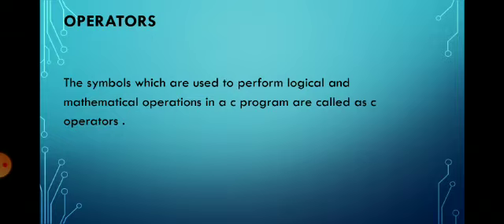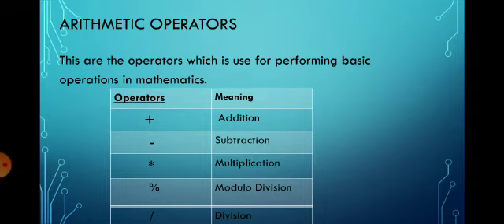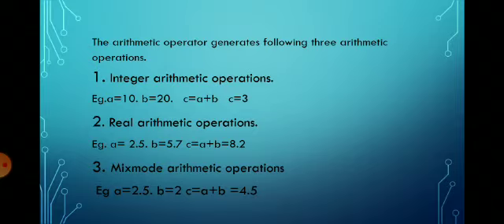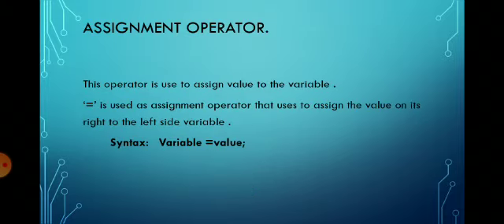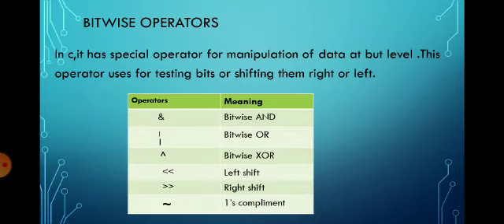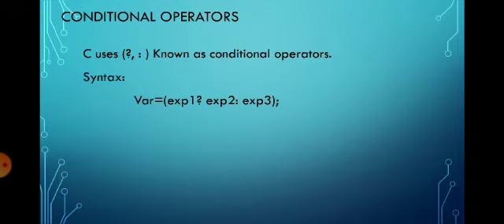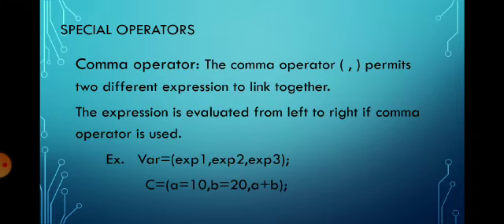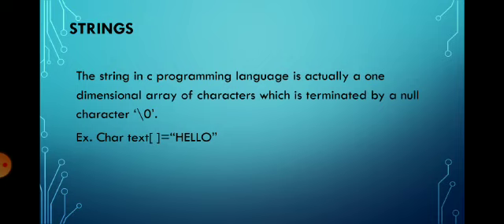#3 C programming - Procedure oriented programming language Tokens part2 (Shrusti Mitthulwar)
Tokens